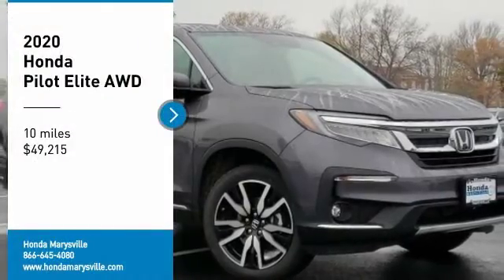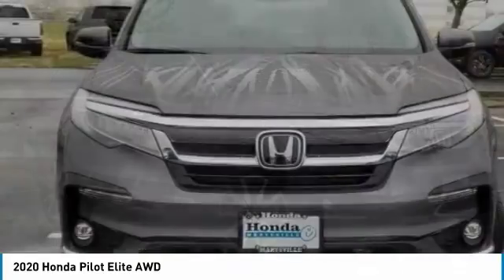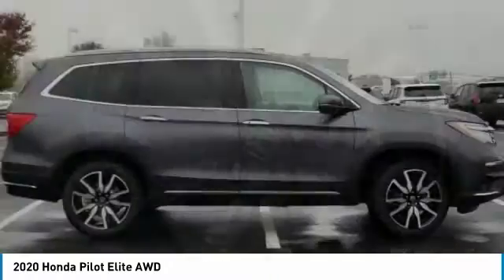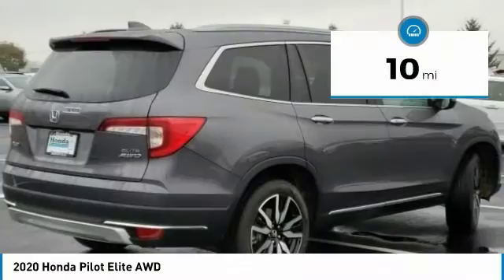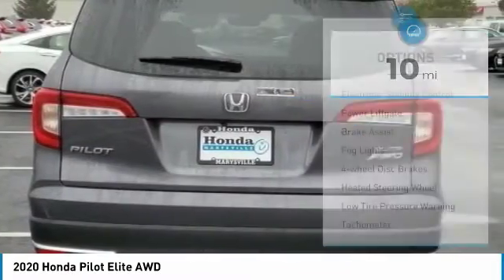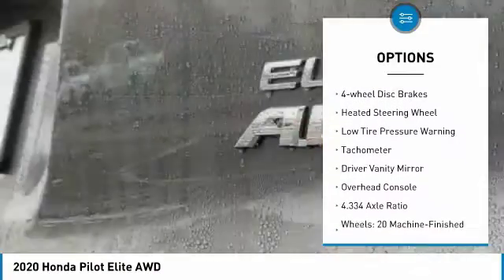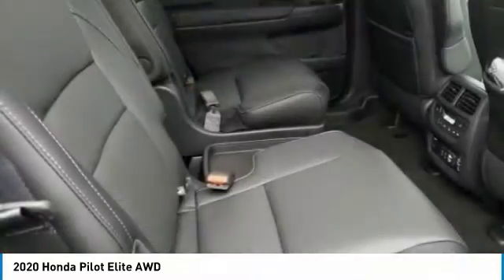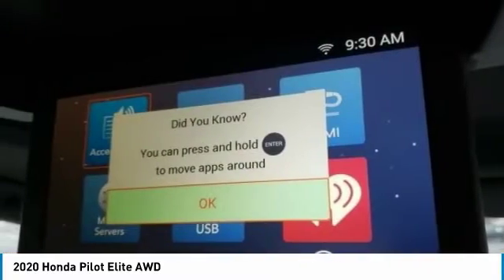2020 Honda Pilot Marysville, Dublin, Delaware, Worthington, Marion, OH LB023266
Gray New 2020 Honda Pilot available in Marysville, Ohio at
2020 HONDA PILOT Marysville, OH
Stock# LB023266

Honda Marysville
640 colemans Crossing Blvd

Scores 26 Highway MPG and 19 City MPG! This Honda Pilot boasts a Regular Unleaded V-6 3.5 L/212 engine powering this Automatic transmission. Wheels: 20 Machine-Finished Alloy, VSA Electronic Stability Control (ESC), Voice Activated Dual Zone Front Automatic Air Conditioning.

* This Honda Pilot Features the Following Options *
Valet Function, Trunk/Hatch Auto-Latch, Trip Computer, Transmission: 9-Speed Automatic -inc: Shift-By-Wire (SBW) and paddle shifters, Transmission w/Driver Selectable Mode, Tires: 245/50R20 102H AS, Tire Specific Low Tire Pressure Warning, Tailgate/Rear Door Lock Included w/Power Door Locks, Systems Monitor, Strut Front Suspension w/Coil Springs.

You've earned this- stop by Honda Marysville located at 640 colemans Crossing Blvd, Marysville, OH 43040 to make this car yours today!